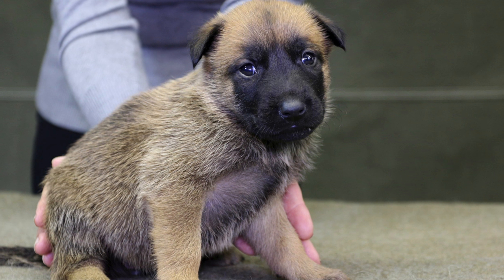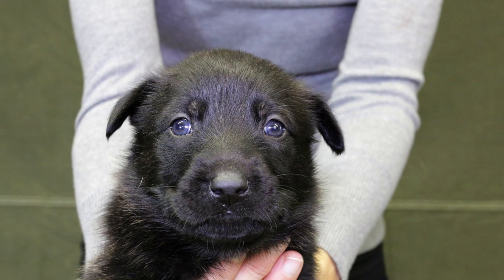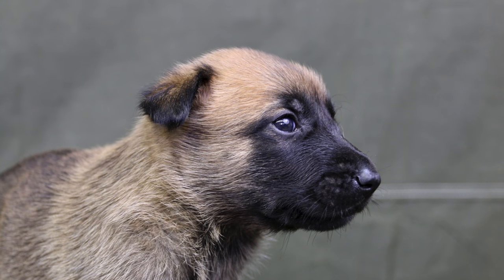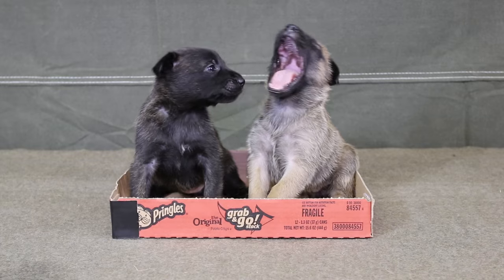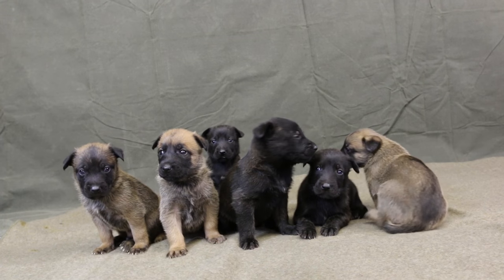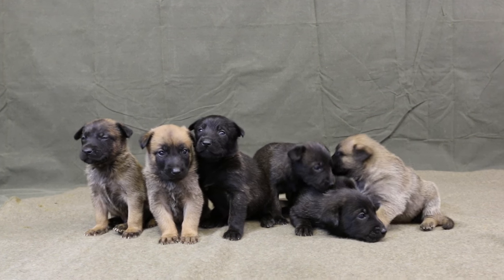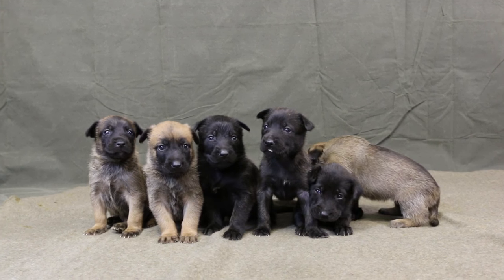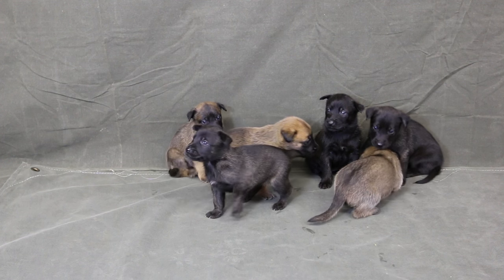Critical Stages of Puppy Development - Awareness and Canine Socialization Period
The third video in a series about critical stages in puppy development.  I hope you guys enjoy!  For more information about my services, check out my If you just like cool photos of dogs, you can head over to my Instagram